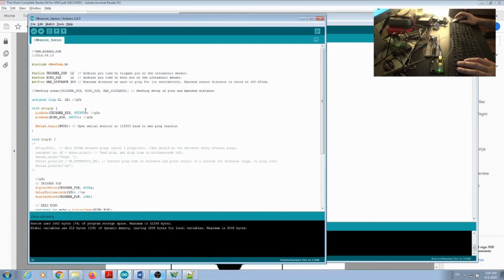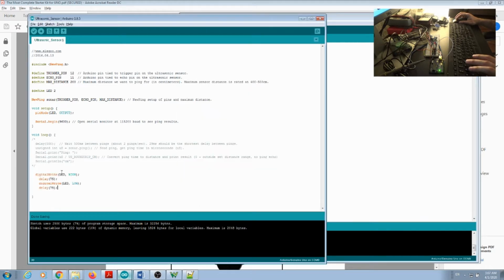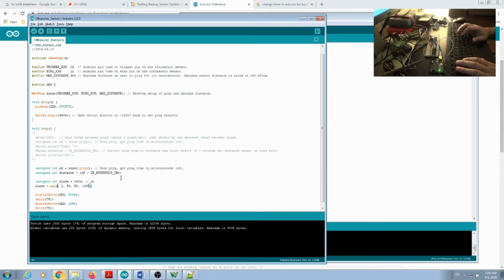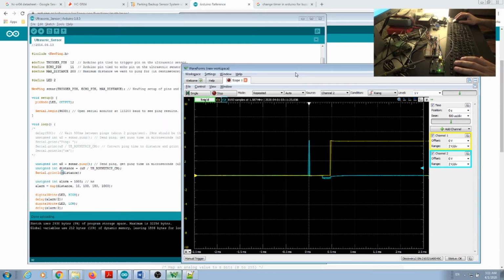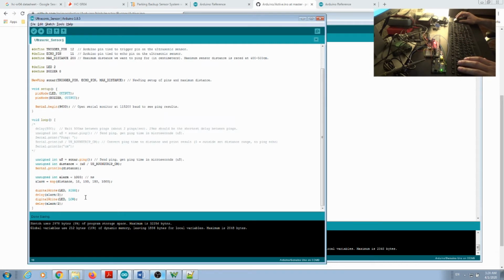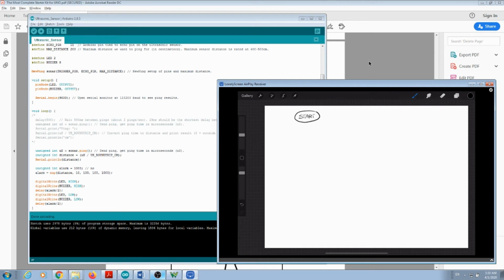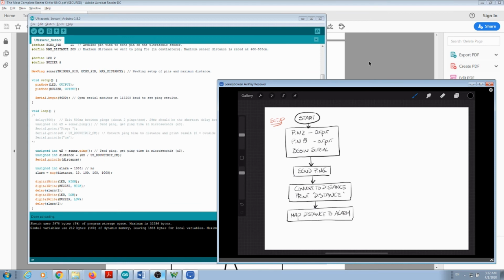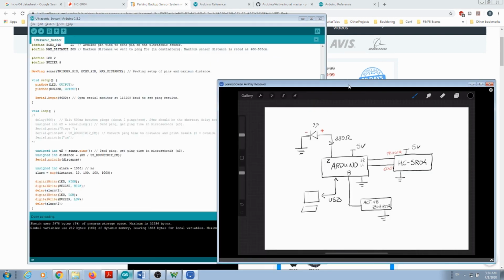ENGR 1632 Week 1 - Lab 2 - Video 5 - Parking Backup Sensor (Part 2)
Week 1 - Lab 2 - Video 5 - Parking Backup Sensor (Part 2)